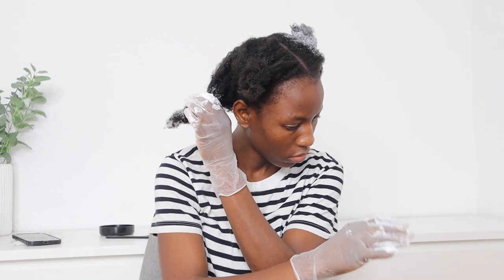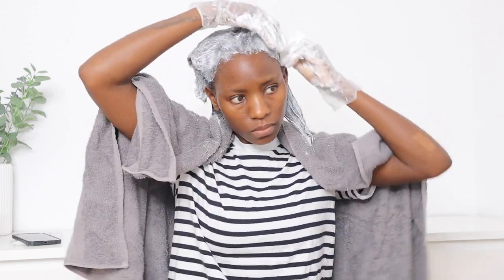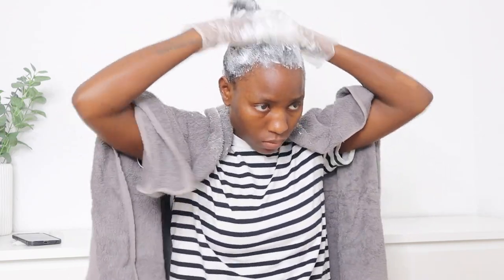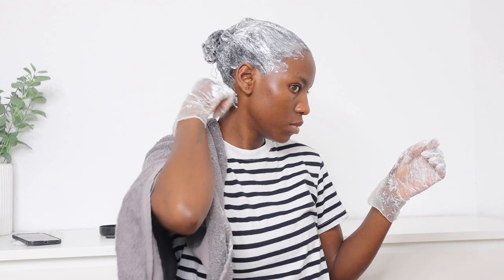RELAXING MY 4C NATURAL HAIR | Lioba Broeks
Relax my hair with me😉
After being natural for 7 years, i got fed up and i just couldn't do it anymore.